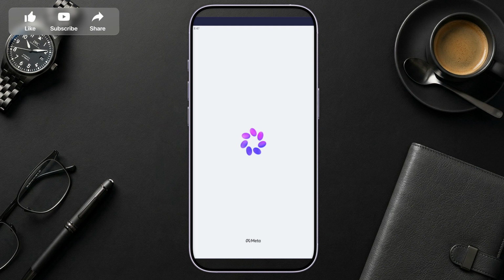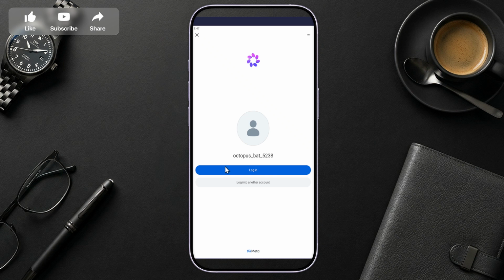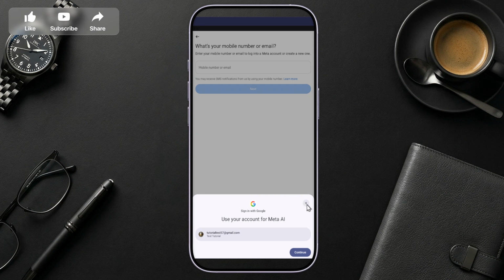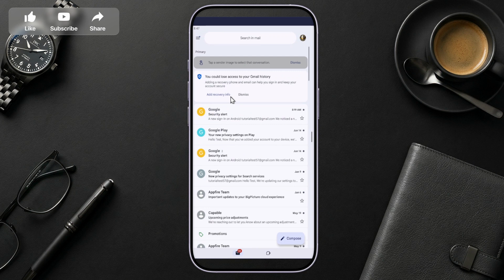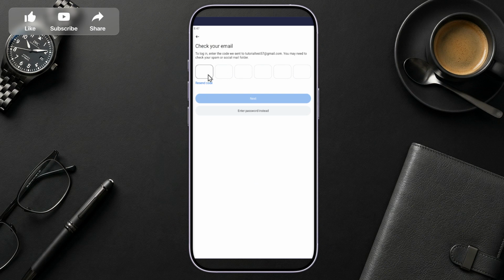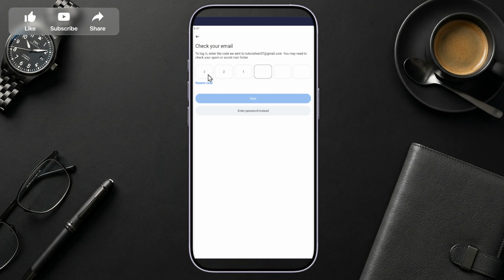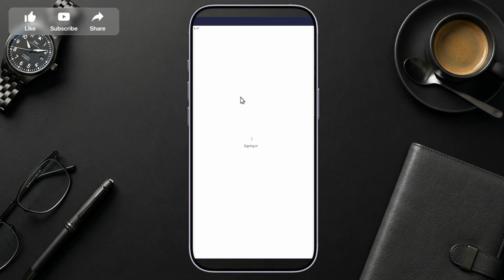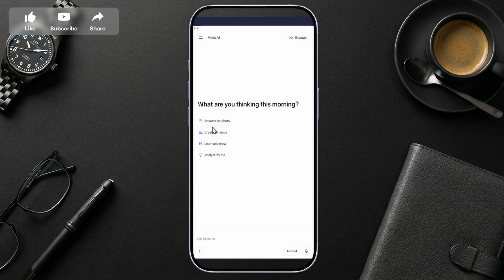How To Create Meta AI Account [2026 Guide]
How To Create Meta AI Account

In today's video, we cover How To Create Meta AI Account, Meta AI Account Creation Tutorial, Sign Up For Meta AI Step By Step, Meta AI For Beginners, Create And Access Meta AI Account, Meta AI Registration Guide, Set Up Meta AI Using Facebook Or Instagram, Meta AI Login And Signup Tutorial, Get Started With Meta AI Tools, Meta AI Account Setup Guide, Meta AI Tutorial 2026, Create New Meta AI Profile, Access Meta AI Features And Services, Beginner Guide To Meta AI Registration, Start Using Meta AI In Minutes